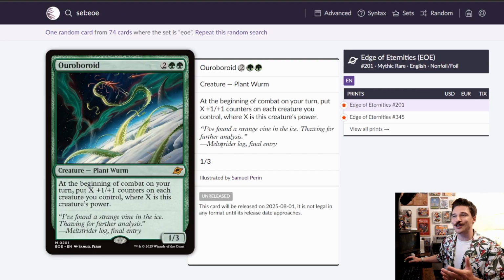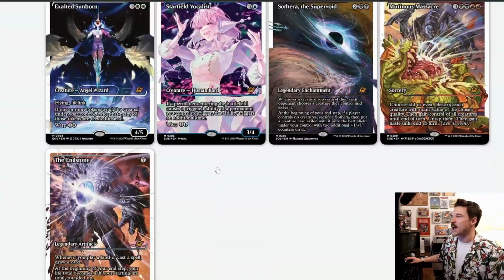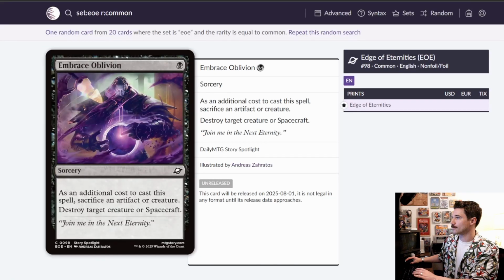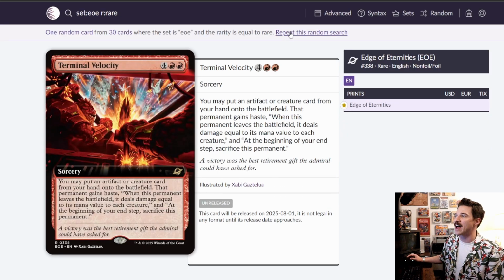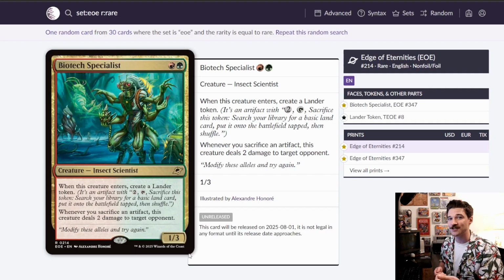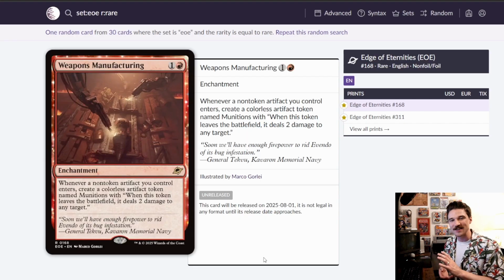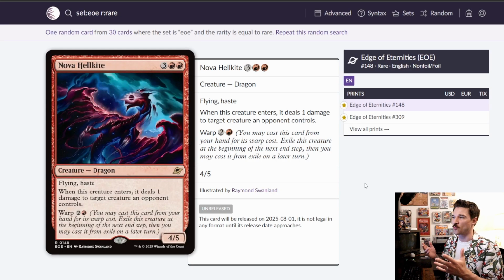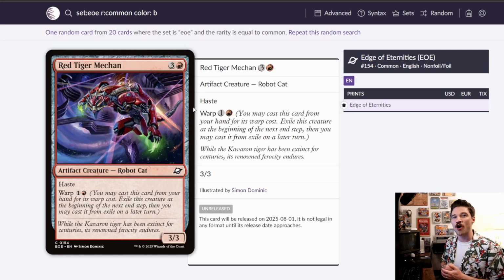HOW TO MEMORIZE New Magic Cards Before Release | Wizards of Fun!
00:00 - Intro
00:27 - URL Explanation
05:28 - EoE Card Previews
You can use Scryfall.com to study upcoming cards in order to become familiar with their mechanics and abilities in preparation for a new set release by using or altering the URL links below! Simply replace 'eoe' with the 3 letter acronym of the set you are interested in reviewing, and a random card from the set will be displayed. Please let me know if you find this useful or have any tips on how to push this type of review even further!